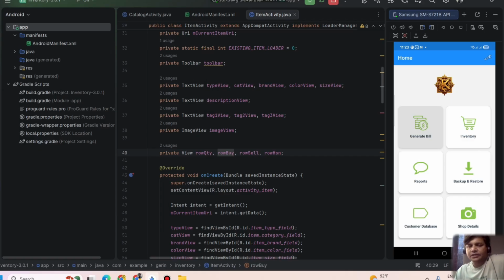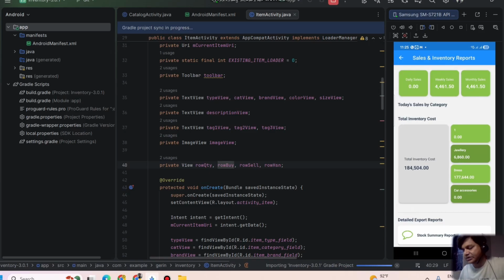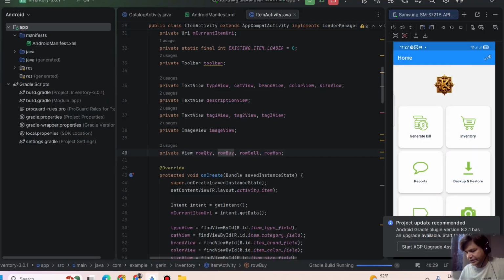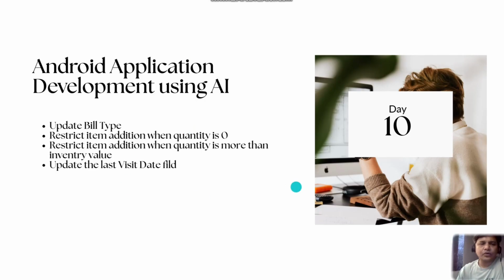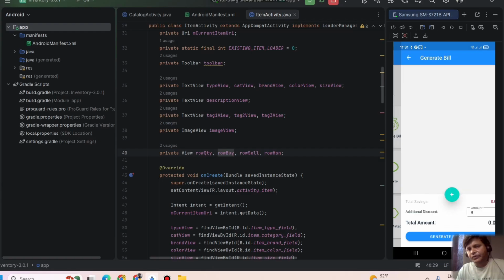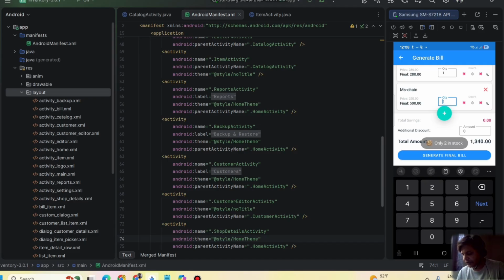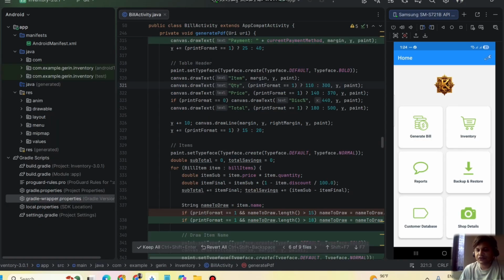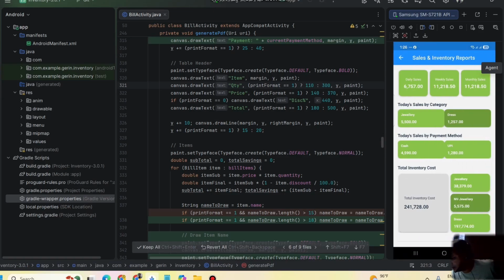Build an Android App with AI (No Coding!) - Inventory Management and Billing - Day 10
This video shows how to build a fully functional inventory management app for a shop using AI. The video covers real-time stock tracking, low-stock alerts, and barcode scanning, all without coding.

I Support